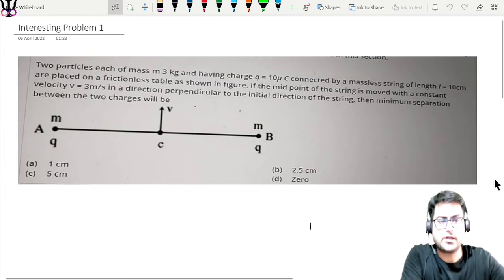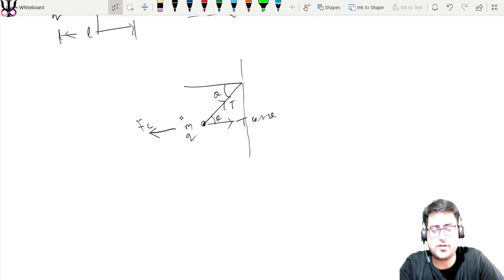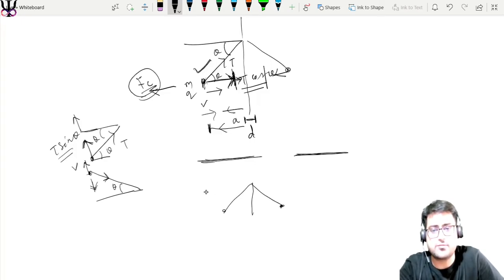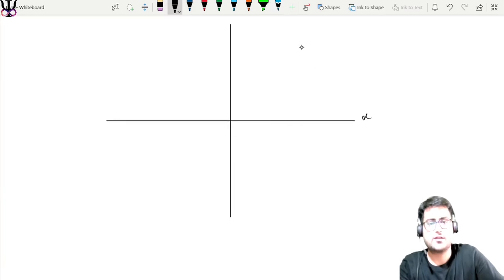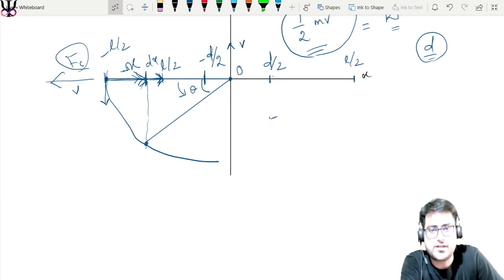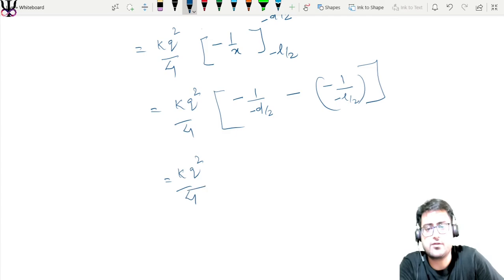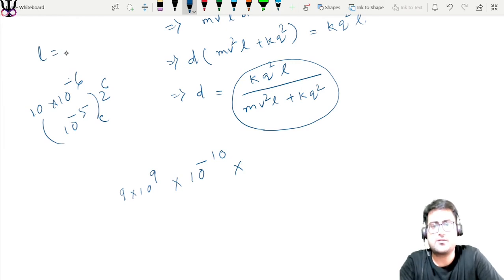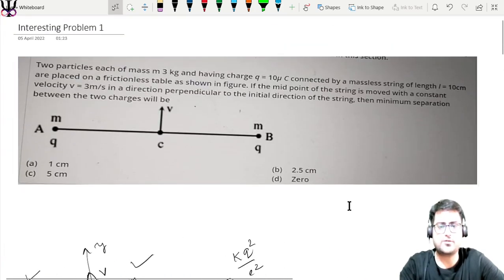Two particles with equal charge and mass are joined by a string that is getting pulled at the centre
Two particles with equal charge and mass are joined by a string that is getting pulled at the centre with a constant velocity. How do you find the minimum mutual separation between the particles?